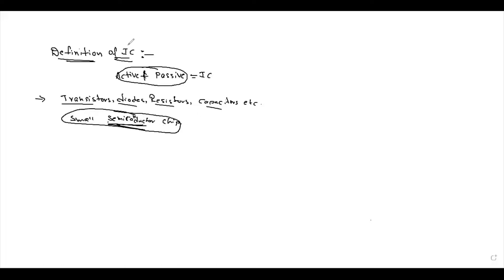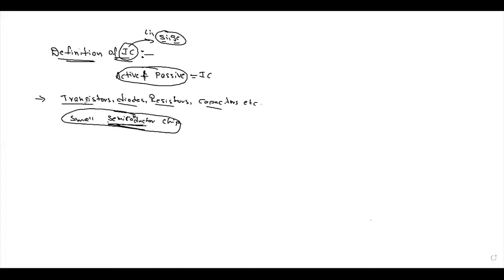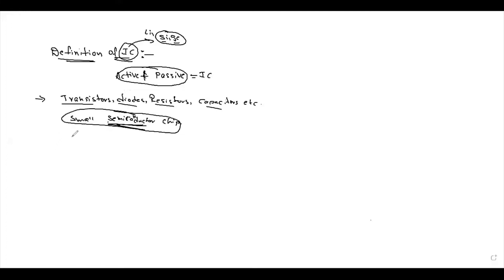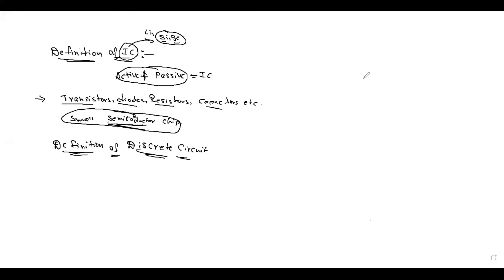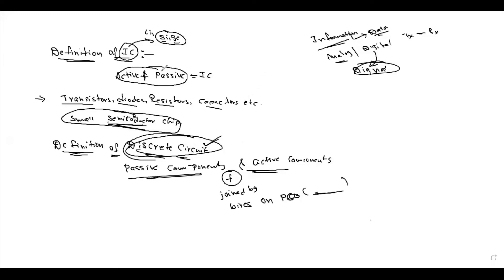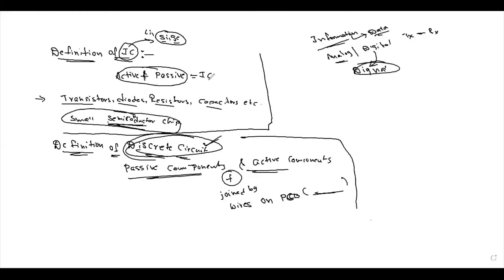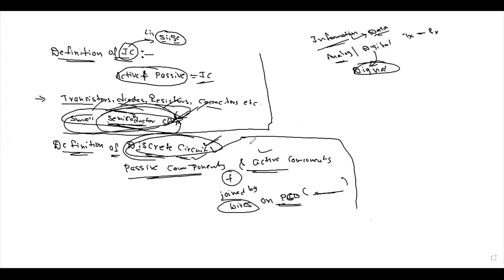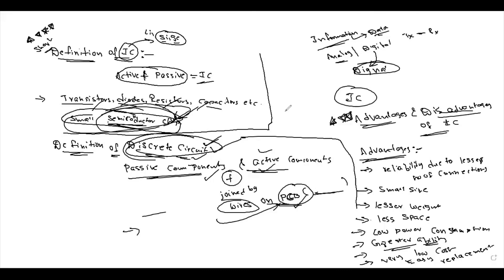Definition of IC, Advantages of IC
An integrated circuit or an IC is a semiconductor chip on which electric circuits are mounted. They work as amplifiers, oscillators, timers, and even serve ...
Minimal in size, (ii) Low power consumption, (iii) Reliability, (iv) Reduced cost, (v) Minimal weight, and (vi) Easy replacement.